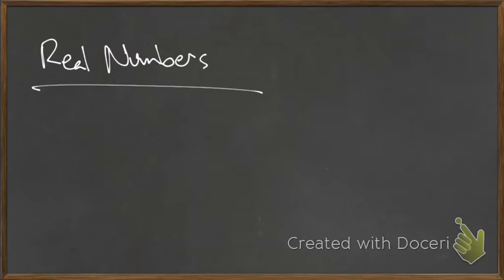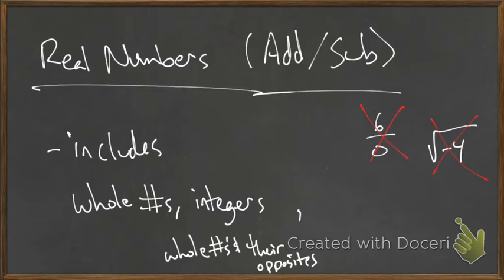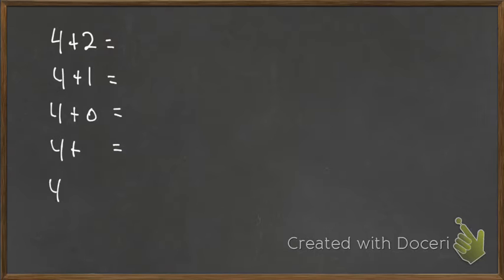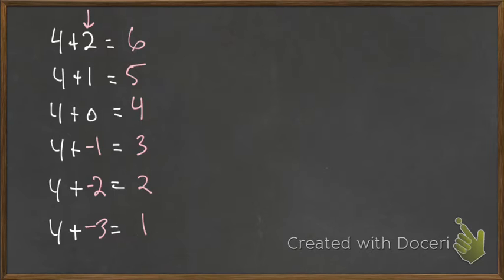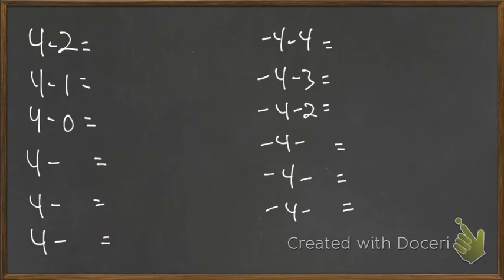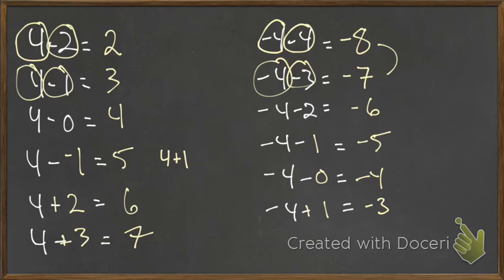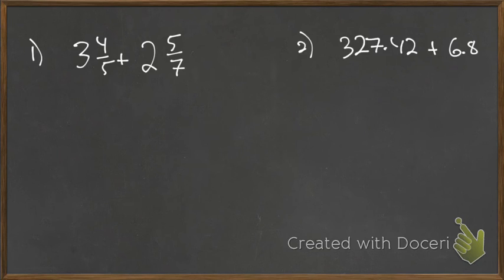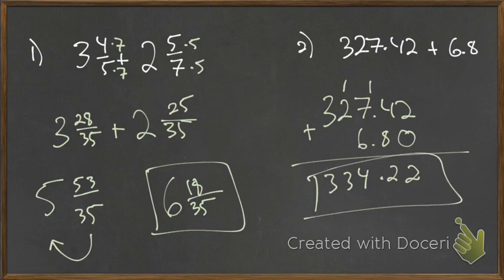1:2 Add and Sub Real Numbers Algebruh